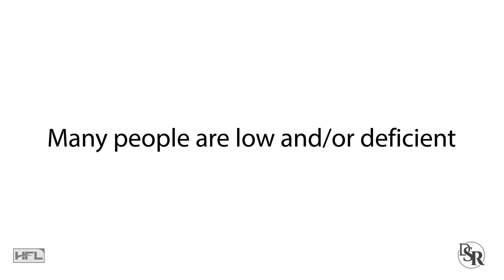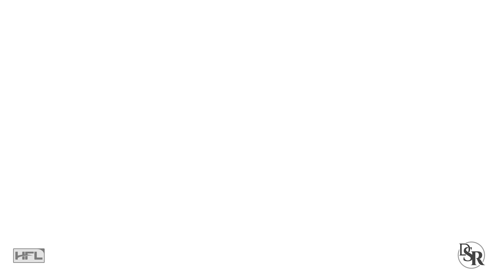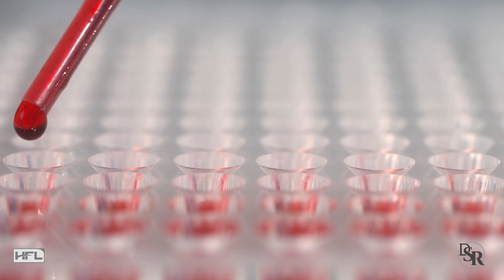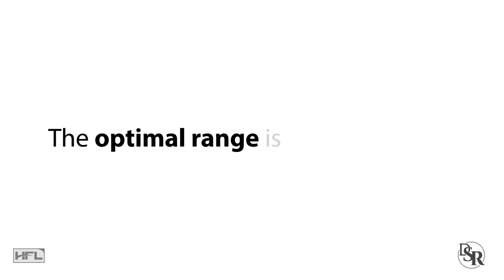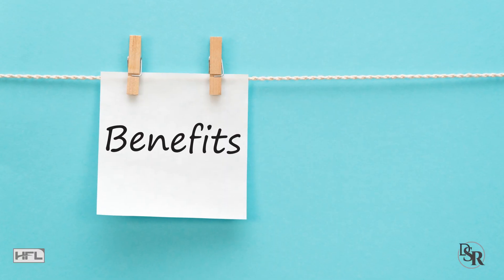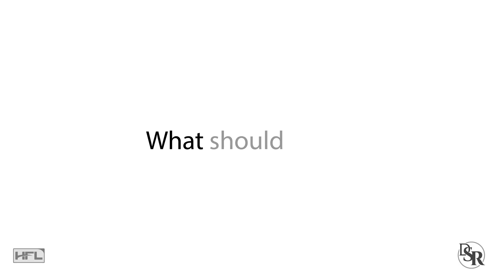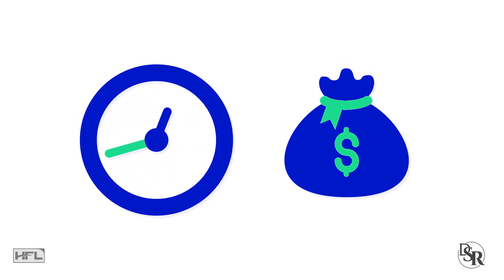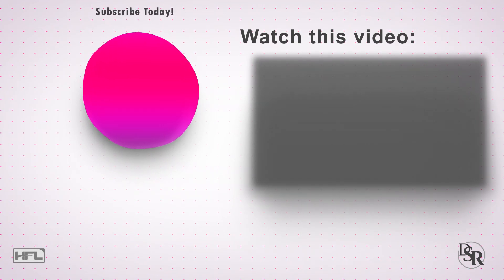What Is the Optimal Level of Vit D (Great Health)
Best Source & Combination Of Vitamin D3 + K2

If you didn’t know by now or haven’t heard, Vtiamin D is an awesome vitamin. It’s a fat-soluble vitamin.
In fact, technically speaking, it’s not even a vitamin - it’s a hormone. It’s actually a STEROID hormone produced by the kidneys.
Thus, why it’s so powerful because it’s a hormone.
Unfortunately, the problem is many people are low and/or deficient in this powerful vitamin/hormone.
So, how would you know if you are low or at optimal levels of Vitamin D?...
Well, the best and more accurate way is to do a blood test and measure the 25-hydroxy vitamin D test.
Now, let’s say you took the test and you got the results… So, what is considered optimal?
The range is between 0 to 100 ng/ML
Anything less than 25, you are low.
If you are in the “teens”, you are painfully deficient. I say “painfully” because low D levels will cause you pain... bone pain, muscle pain, etc.
Between 25-35 - this is borderline low, it’s not good. Sadly, this is where i was for many years.
Some experts say that the optimal range is between 35-60. I believe this is a good range for the average person.
Personally, after viewing hundreds or even thousands of blood tests over the years and seeing how healthy a person is, I like levels to be between 75-90 - especially if they exercise a lot, live stressful lives, aren’t good sleepers and so forth.
Some will say anything over 90 or 100 is “toxic”, but there are no clinical studies showing this. Of course, as with anything, more is NOT always better.
After all is said and done, the optimal range is between 35-75. I like it above 50 as the minimum.
Now, keep in mind that you should NOT go out and just supplement with any vitamin D.
First, it needs to be Vitamin D3 (cholecalciferol) - NOT regular D or D2 (ergocalciferol) , which is found in most cheap supplements and multivitamins.
Secondly, Vitamin D3 works directly with vitamin K2 [more specifically as MK-7 (trans menaquinone-7)] to help optimize both absorbability and safety, so you can maximize the benefits, while reducing any of the negatives.
Also, don’t take regular K or K1, or the synthetic K3 - It must be K2, specifically as MK-7 (trans menaquinone-7)]
So, don’t take either of these vitamins by themselves. And only take the D3 + K2 forms, together in one pill at the same time. Preferably in the morning with food.
Of course, now you might be thinking - so what should I take? What dose? What brand? Which company do I trust?
All the same important questions I asked myself over a decade ago...

Thanks

DrSamRobbins